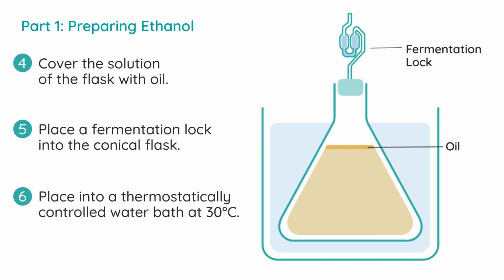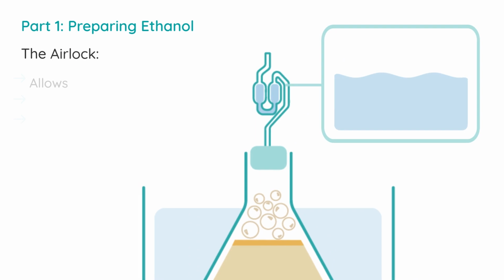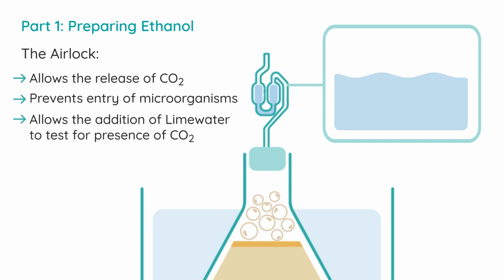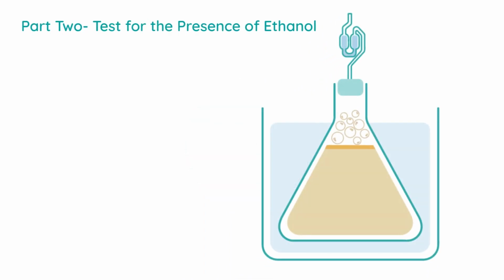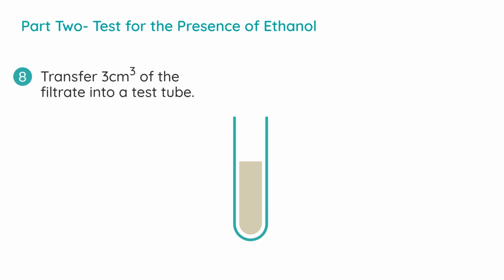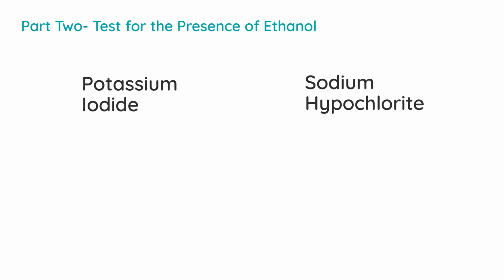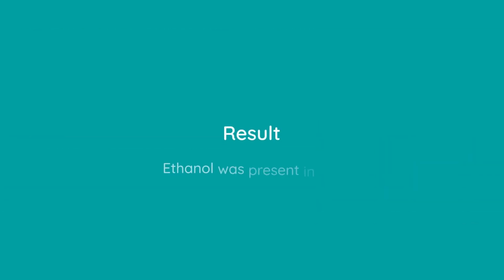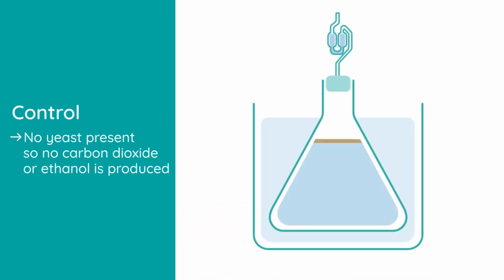The Production of Alcohol by Yeast, Respiration - Leaving Cert Biology | Studyclix Boost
Improve your Leaving Cert Biology grades by watching expert teacher Lorraine McInerney break down how to Prepare and Show the Production of Alcohol by Yeast.

This video is a sample of Studyclix Boost. Our new rapid revision tool which breaks down the whole Leaving Cert Biology course into videos, flashcards and quizzes.

Check out our full playlist of samples (with new samples coming each week)

You can find loads more help with Biology and all other subjects (like flashcards, quizzes, notes, past and mock exam questions arranged by topic, and examiner-graded past paper answers, and much, much more) on the Studyclix website: